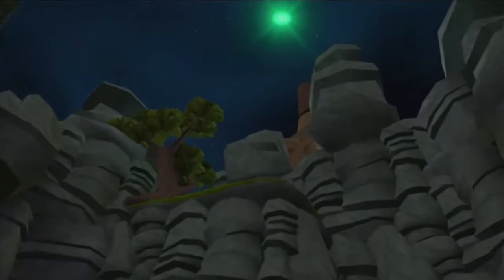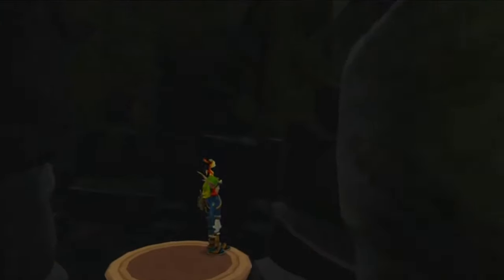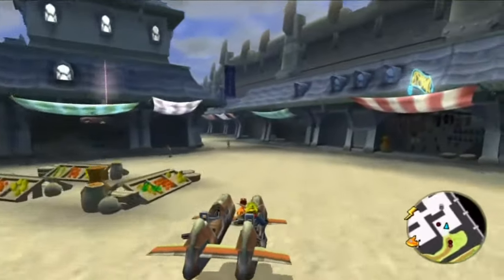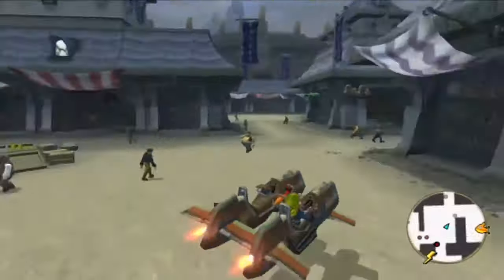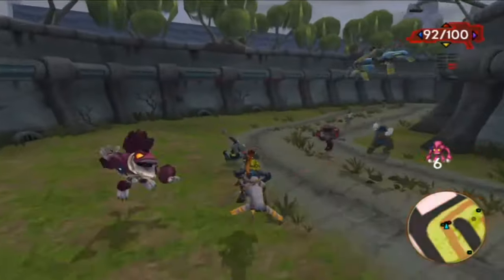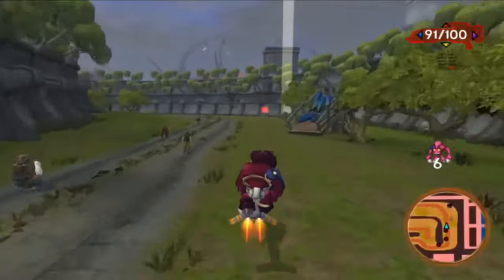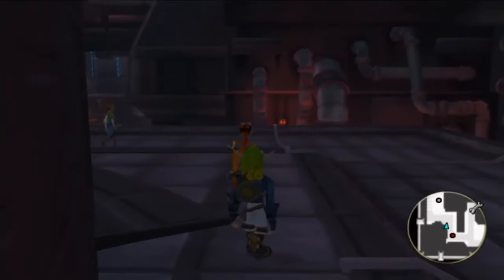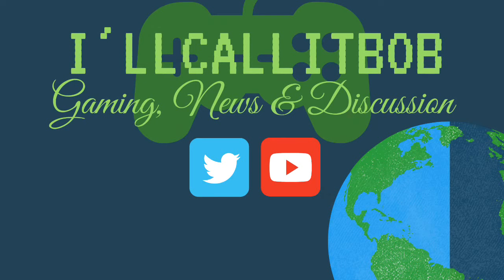PS2 Playthrough - Jak II Part 30 - I'M BACK BABY!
After a long hiatus I'm finally back for Part 30 of my Jak II playthrough!